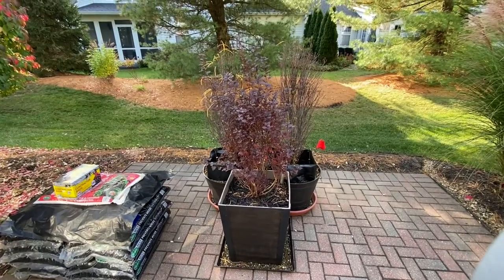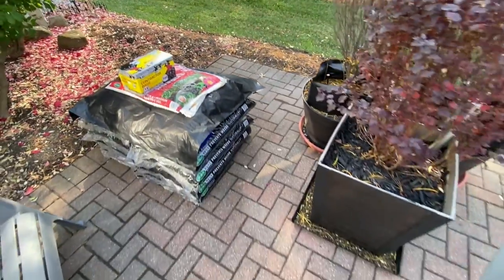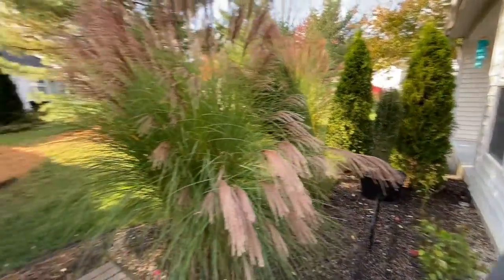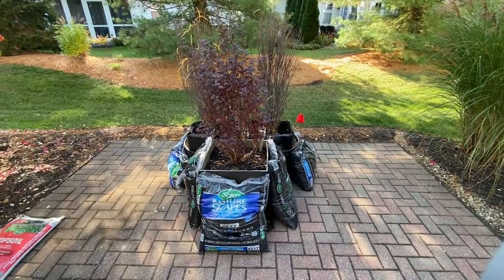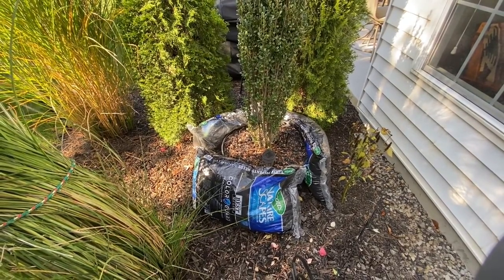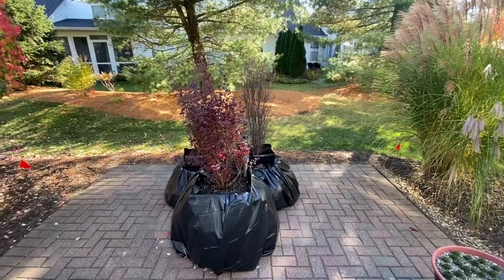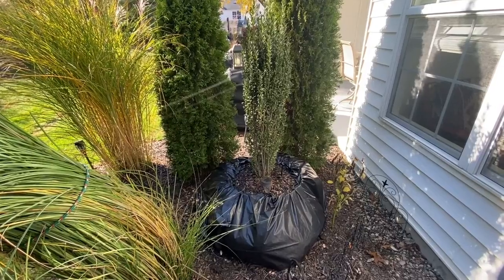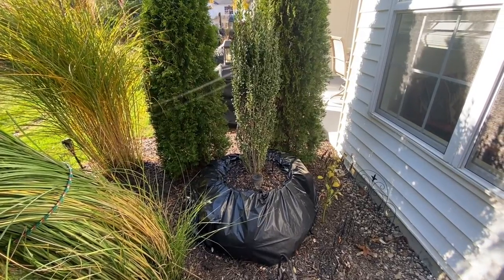Winterize your outdoor planters with mulch and trash bags!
In this video, I show you what I do to provide additional protection for my outdoor planters during the Winter months using 3 simple items:  bags of mulch, garden stakes and tarps made from contractor trash bags.  It's a simple solution that can help your plants make it through those cold Winter nights when their hardiness gets tested.  PLEASE NOTE:  NOTHING CAN COMPLETELY PROTECT A PLANT LEFT OUTDOORS IN A PLANTER IN GROWING ZONES THAT ARE PRONE TO EXTREME COLD AND WIND CHILLS, HOWEVER THIS SOLUTION WILL PROVIDE A LAYER OF PROTECTION TO HELP KEEP THEIR ROOTS SAFE.